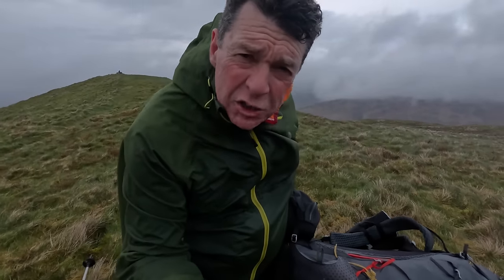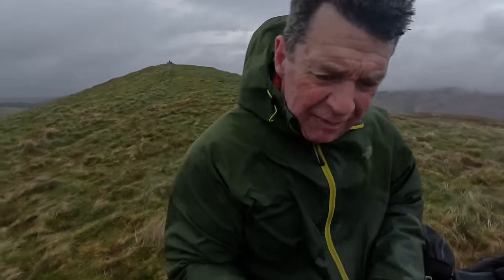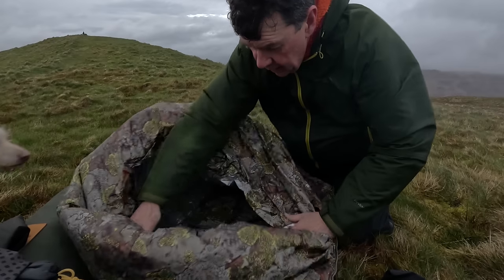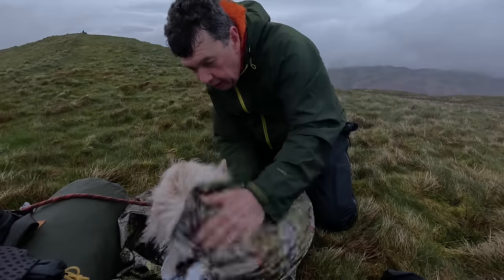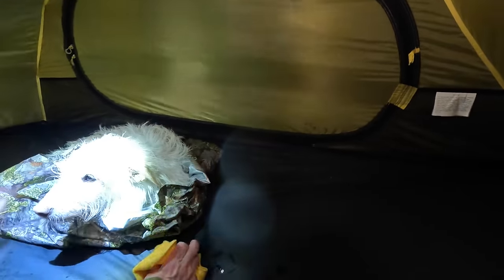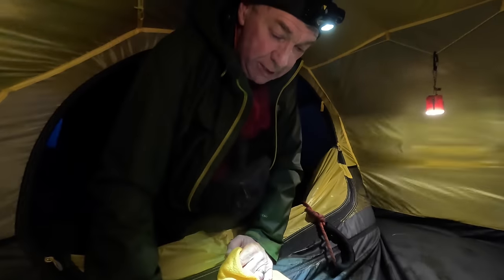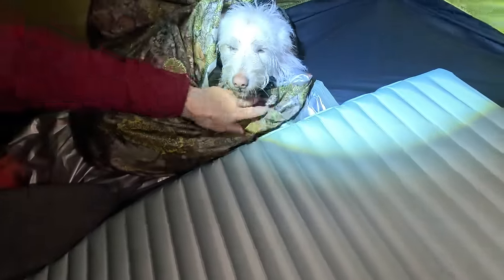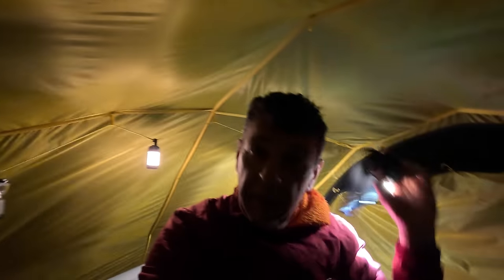CAMPING IN A STORM, Nortent vern 2 tent EXTREME TEST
Nortent have been great with their communications about this and agree that if you are using the tent in winds above 40 mph, then you should be double poling.
They have been trialing 9.5mm poles and are sending me some for testing.
On reflection, my statement of not above 30 mph was incorrect. The tent was fine up to 40 mph as measured. it was strong gusts above that, that I could not measure, that were above the tents limits.  But, as I did, going out camping in strong winds is at your own risk and I cannot gurantee the preformance of this or any tent. The responses from Nortent, one of which is shown below, have only deepened my respect for the company.
Designer Kjetil, went on to say:
"Keep in mind that the red poles make the Vern as stable as it is. They "connect" the blue and black poles together, leaving a freestanding structure. Removing the red poles would leave you with a typical "tunnel" tent. Facing the short end of any tunnel tent towards the wind more or less removes the brute force on the poles, as the wind then more or less only pushes the fabric in front of the tent facing the wind. This leaves all faith in strong guy lines and fasteners, which is no problem at all. Tunnel tents are well known for their resilience in high winds as long as you face the short end towards the wind. In Norway, these tents are particularly popular, especially for polar explorers, etc. However, you do not get the freestanding, stable structure as mentioned above. Additionally, tunnel tents can be wobbly in high winds, even though they are very reliable when used correctly. For that reason, we actually have a new series coming up and have been developing it for a year, "LY," taking advantage of the tunnel tent's advantages. Nevertheless, the Vern is by far a more stable all-rounder with its freestanding design that I like a lot.

I am always interested in feedback to make Vern even better. Adding 10 mm poles would improve its stability even more. With that said. Evolving is important, and listening to end-users like yourself is crucial for us. I think this is a strength, not a weakness, regarding our commitment to always evolving based on actual real-world "data." Poles breaking in storm gusts may not be uncommon and I do not think there is something wrong with a tent for this reason, but we wish to perform better than that. Poles breaking in storm gusts are not a fault but an opportunity to make the tent even better. I certainly hope that people in general see this as our philosophy and strength, not an attempt to take advantage of "free upgrades" because of us upgrading our tents. As upgrades at NORTENT is a never ending story. As it should be... Without it you are left with a static and "dead" product. :-)"

Fellmandave SHOP
Stoves and FLAMES
Camp cook and eat
Camp sleep and sit stuff
Bushcraft and other camp essentials
Clothing and bags

LEDLENSER MH8 Headtorch
LEDLENSER ML4 Lantern